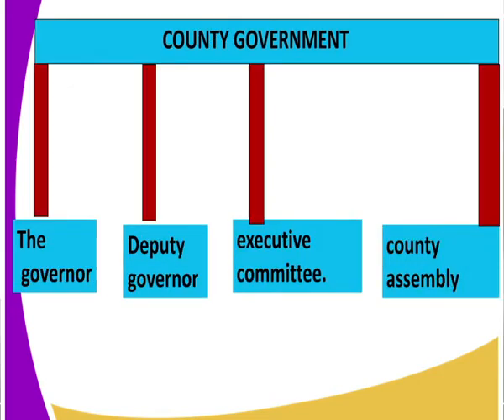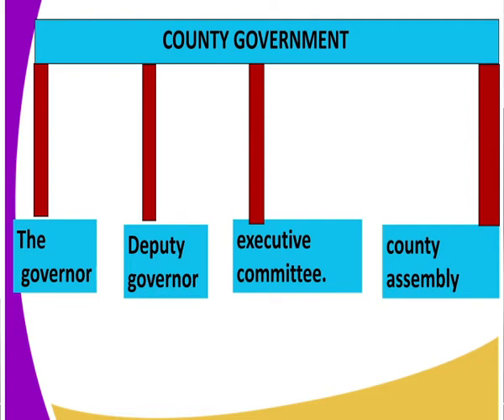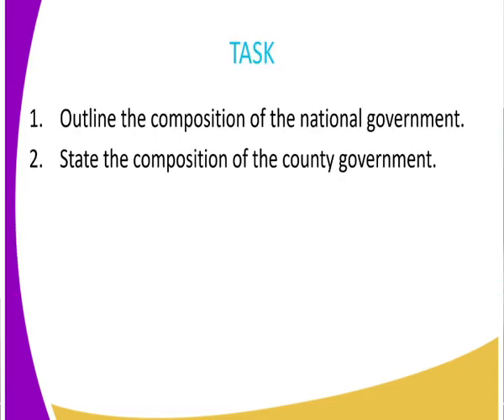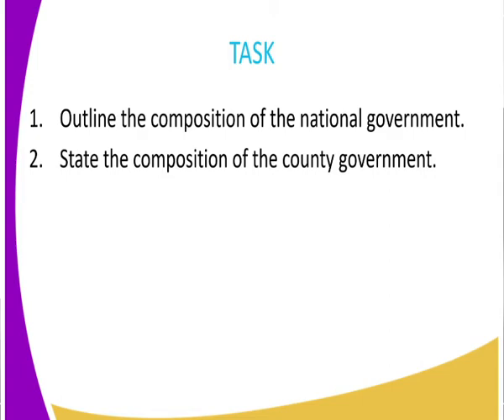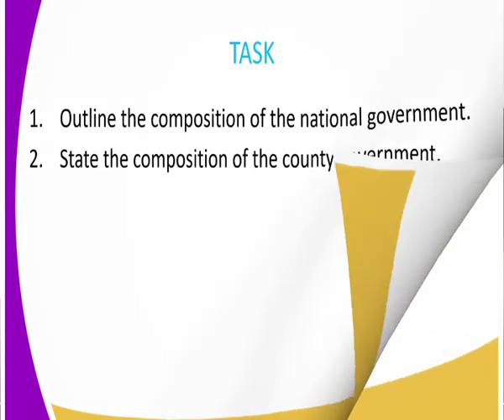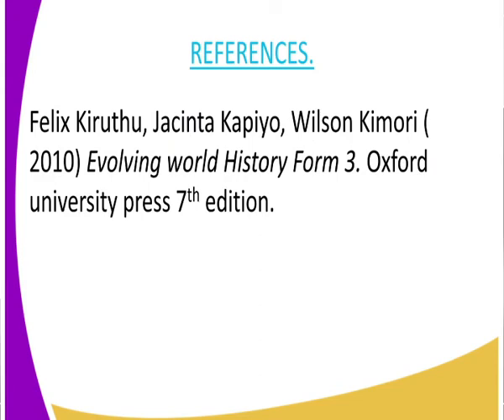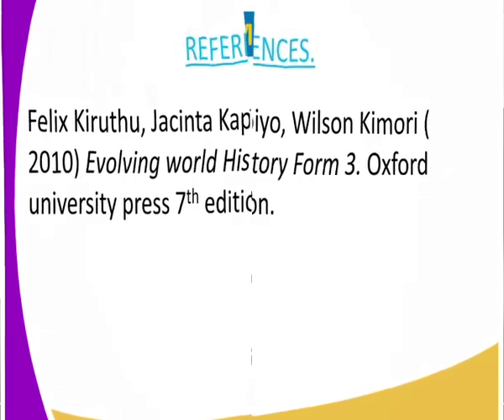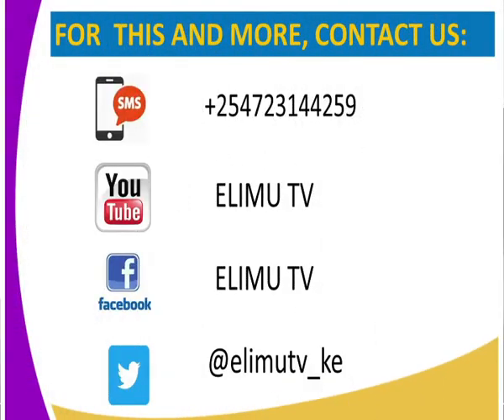history form 3,formation of goverment lesson 15